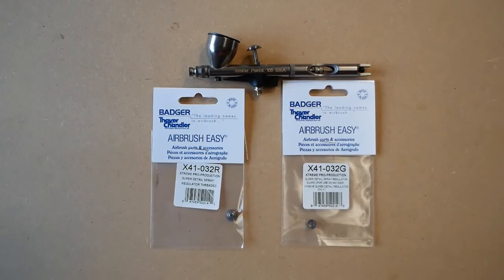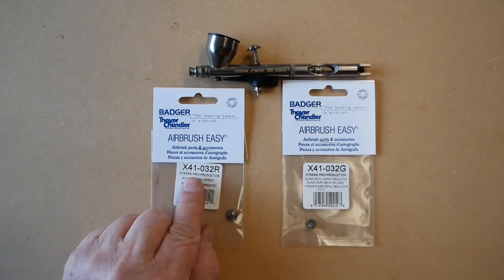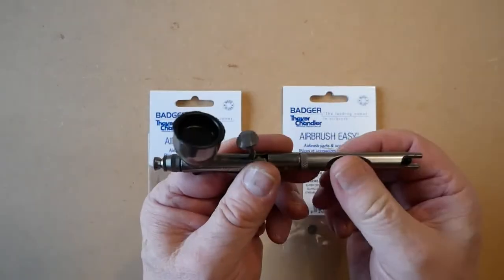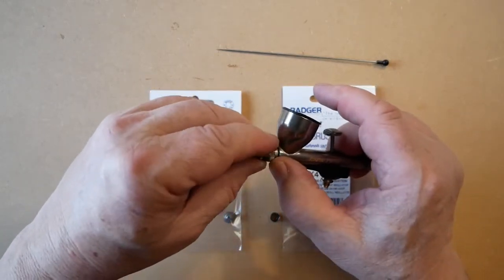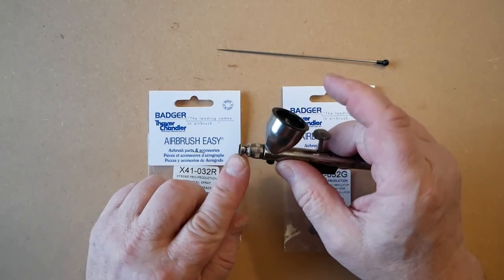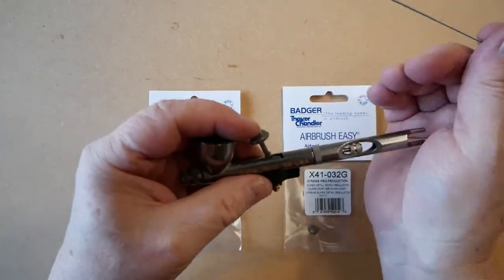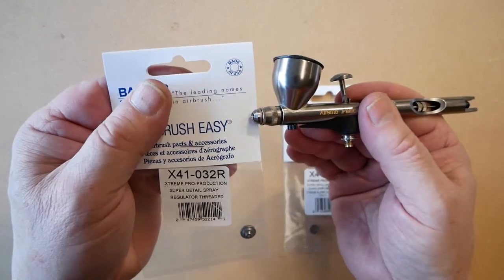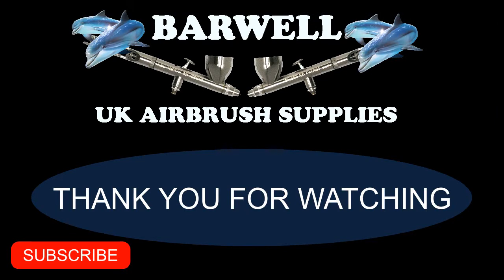Badger Xtreme Patriot spray regulator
Badger Patriot Xtreme airbrush spray regulators, there part numbers removal and refitting.
BADGER XTREME 105
If you've been looking for an easy to use, workhorse brush for detailed spraying, you've found it! The Badger Extreme Patriot 105 airbrush has the following features:
The NEW High Roller Trigger (also available separately, part # BAD-50-019HR, fits all Badger airbrushes) is super responsive and will allow you ultimate control of your paint flow for detailed spraying.
The Xtreme Patriot has a stainless steel needle with an elongated linear air flow design, which enables microscopic atomization (micro-dots). But it also has a reasonably robust .3 nozzle tip that enables incredibly smooth spraying of even the most difficult of media colour, WHITE! Whether acrylic, enamel, lacquer, urethane – it doesn’t matter – this airbrush sprays white better, smoother, and easier than any other airbrush! And any airbrush artist can tell you there is nothing more difficult to spray with an airbrush than white – especially in detail applications.
The finer elongated linear air flow angle of the Xtreme’s needle in concert with the Xtreme’s .3 aperture nozzle facilitate what maybe the most versatile spray pattern range of any airbrush on the market. The produced micro-dots, resulting from the elongated linear airflow angle, coupled with the “robust” media friendly .3 nozzle aperture allow the Xtreme Patriot 105 to produce legitimate hair line patterns to dense 2½” wide spray patterns. This means artists, whether needing micro-detail or general coverage, may now be able to do both proficiently with just one airbrush. The Xtreme Patriot 105 is more than likely to meet their need as well as, if not better than, switching between a micro-detail and general purpose airbrush. Almost any capable artists will tell you that’d be amazing, and enormously time saving.
The atomization combined with the angle of the tip parts gives it a very fine, controlled spray. The tip of your needle is exposed when the trigger isn't pulled back, so you'll want to use the provided protective tip cover and protective case when you're not using the airbrush. We also recommend keeping an extra needle on hand just in case. The exposed tip is a good thing though, you'll find that the paint doesn't collect on the tip like it can with a needle cap.
dark ice' body coating is easy to clean and is a cool gunmetal grey with a satin finish.
Torpedo Nozzle Tip' super-quick and easy tip-dry removal if your paint has a tendency to dry on the tip.
NEW Precision Air Control Dial enables fine tuning of your airflow for varied spray pattern effects. This can allow you to go slower while doing detail work or achieve effects such as stippling.

All parts for the Badger Patriot 105 can be purchased from our store in the UK  including the Xtreme spray regulators